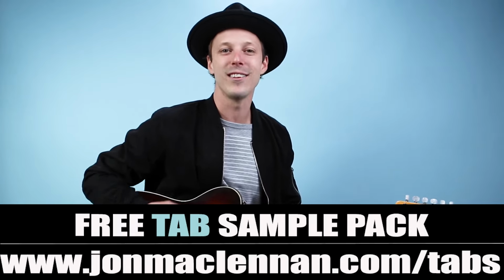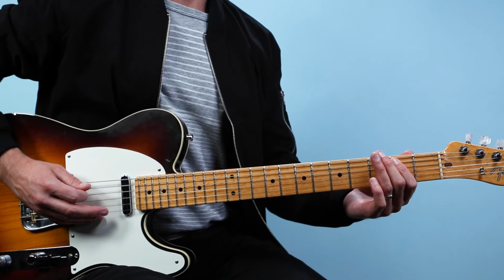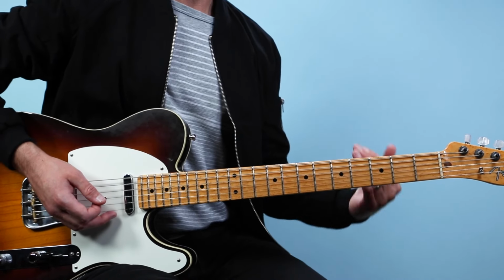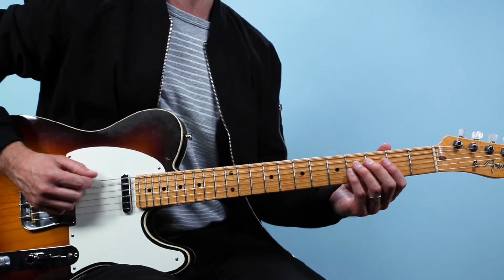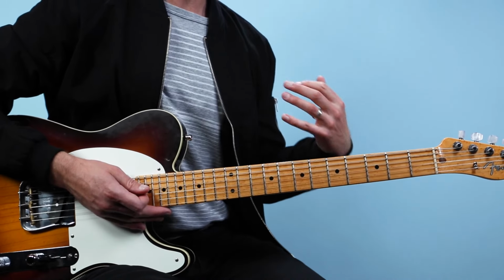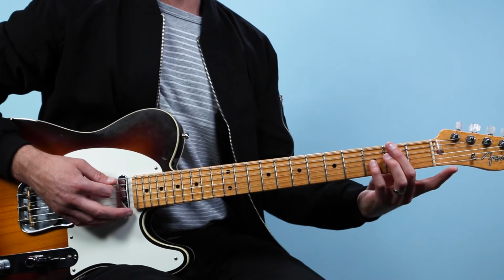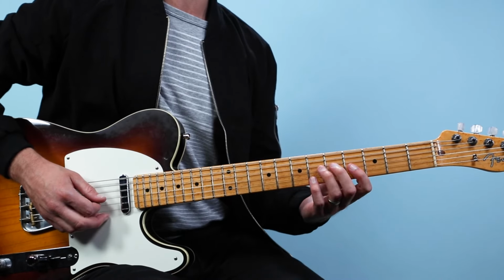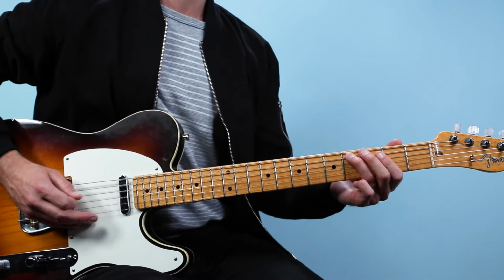Steely Dan Black Friday Guitar Lesson + Tutorial + TABS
Tabs in Jon's YouTube Vault ✅

🎤Lyrics:

When Black Friday comes
I'll stand down by the door
And catch the grey men when they
Dive from the fourteenth floor
I'll collect everything I'm owed
And before my friends find out
I'll be on the road

When Black Friday falls
You know it's got to be
Don't let it fall on me

I'll fly down to Muswellbrook
Gonna strike all the big red words
From my little black book
Gonna do just what I please
Gonna wear no socks and shoes
With nothing to do but feed
All the kangaroos

I'll be on that hill
You know I will

I'm gonna dig myself a hole
Gonna lay down in it
'Til I satisfy my soul
Gonna let the world pass by me
The Archbishop's gonna sanctify me
And if he don't come across
I'm gonna let it roll

I'm gonna stake my claim
I'll guess I'll change my name